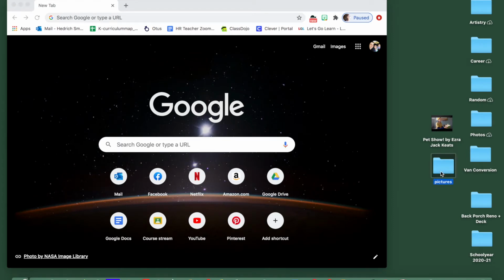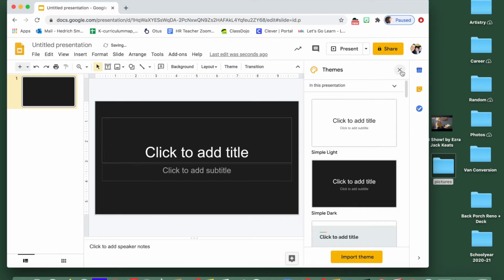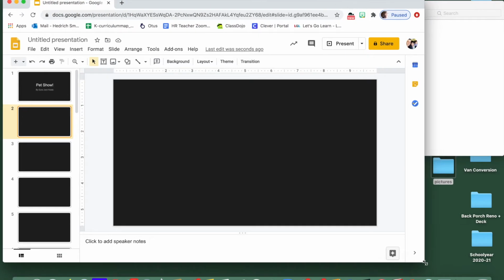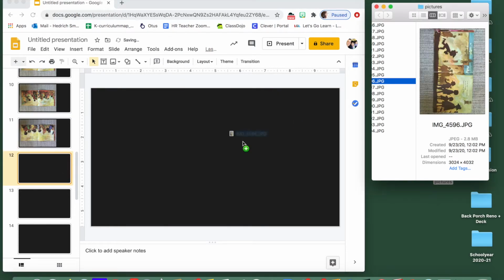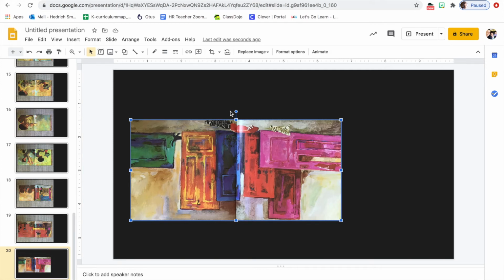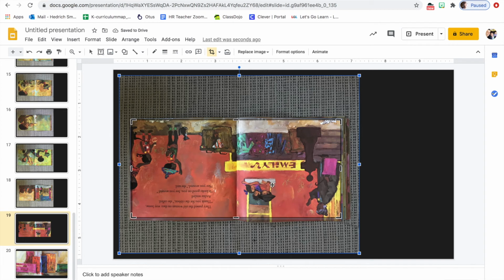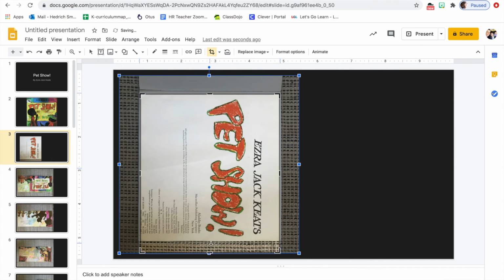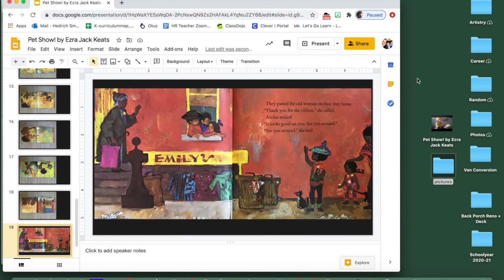Google Slides book demo